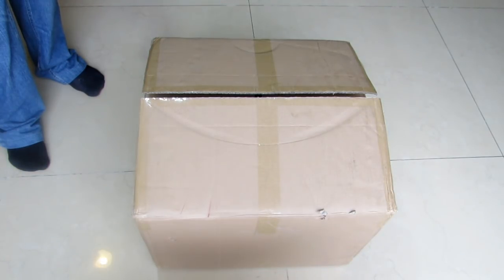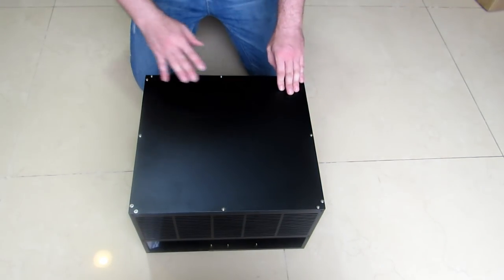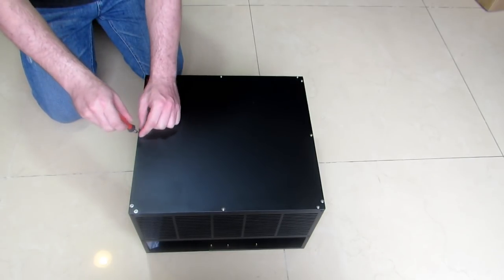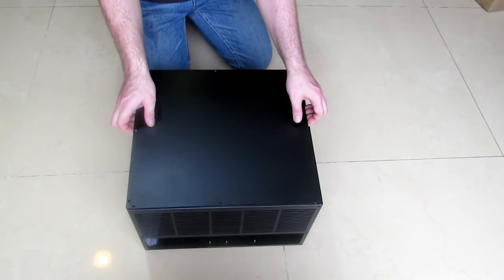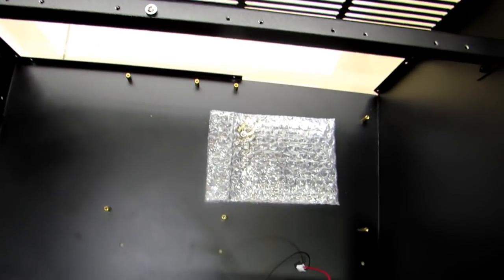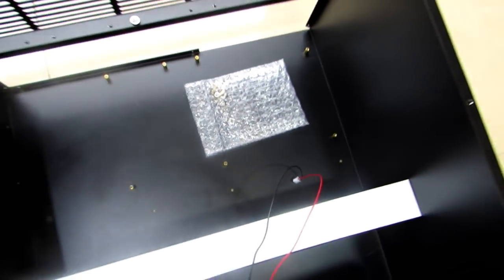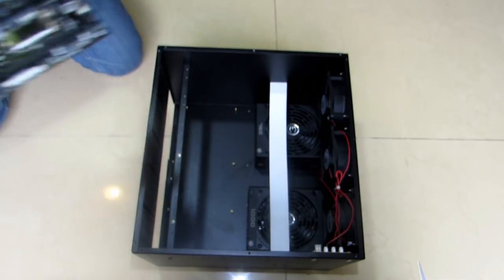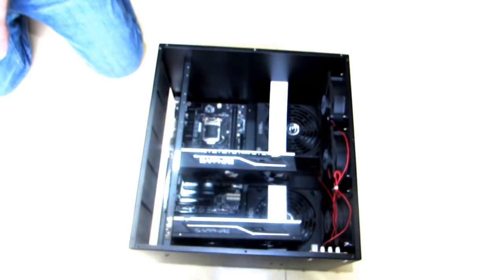Unboxing: 6 GPU Mining Rig Case with 3 Fans for Altcoin Miners Ethereum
Please email for DHL shipping cost, it could be cheaper than EMS if using cryptomined.com Thanks!

Using the store is the best way to support the channel, however if you liked this video and found it helpful, and you would like to leave me a tip please send any amount of coins to any of the following addresses (Thank you):

Bitcoin
12hKQ99t9eiLV2D2C6K9bdYntdEVk46o3h

Litecoin
LTkDdmm9qXHNXpnc1FbnyhWFjqdNR4t4Xt

Dogecoin
DHGaiFJU442oKVnjnexkvRDwuX7pysXPF2

Dash
XtnRsdAHdAAGD4EshCDFpvwJqTWZvE2A2u

ZCash
t1goK66cPpVbiUsoi3httTTtmKz4d1kie4k

Ethereum
0x317732FA9E934018D2D0Dd7b5C8f8f320D6059D2